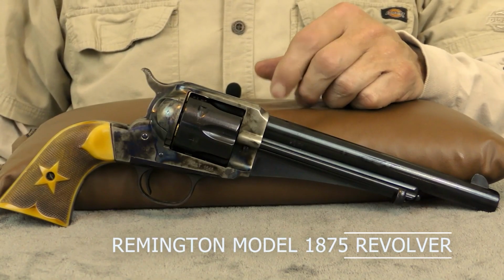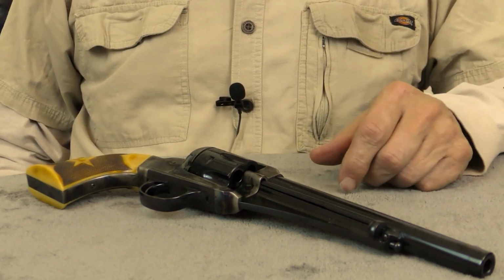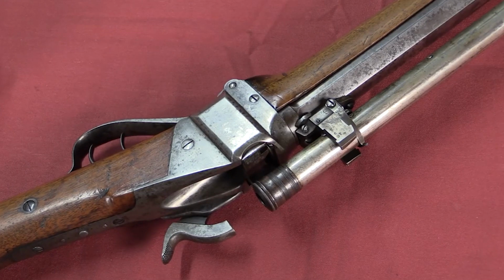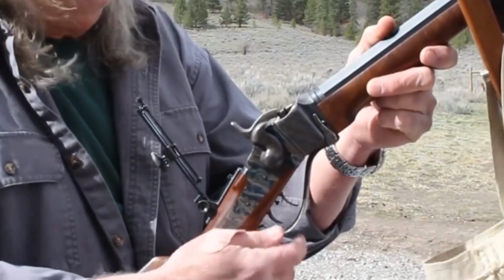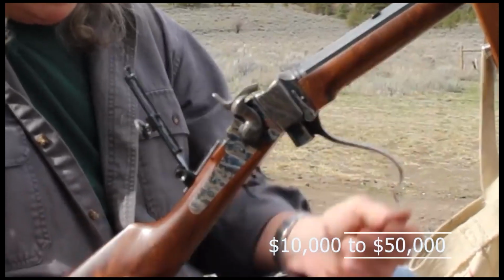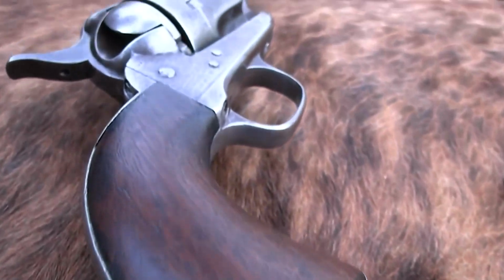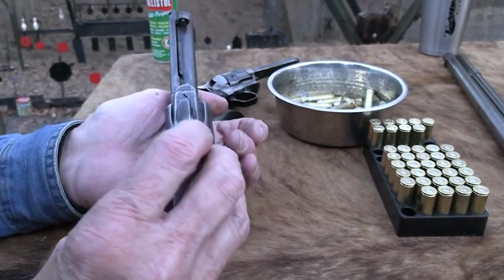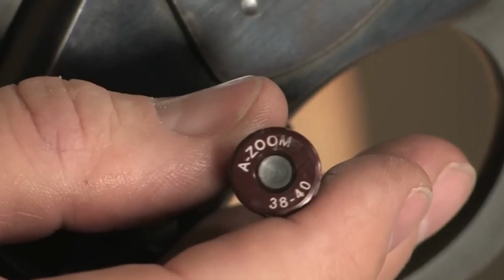Most EXPENSIVE Handguns of the Old West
What would the wild west be without guns? Even though we are in the nuclear age, guns are still terrifying. Guns were something that defined the wild west era. In this video we have compiled our list of most expensive handguns from the era.  Make sure to watch till the end!